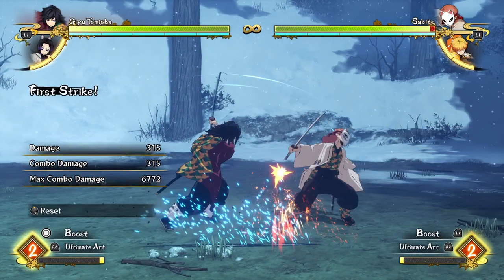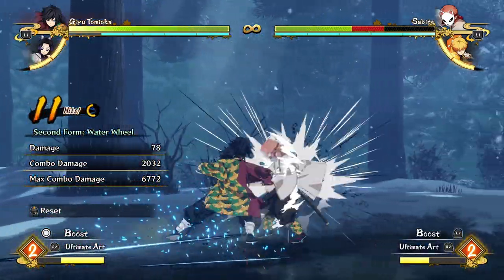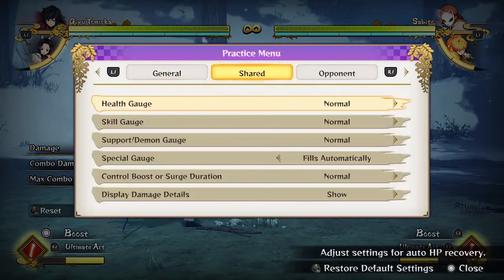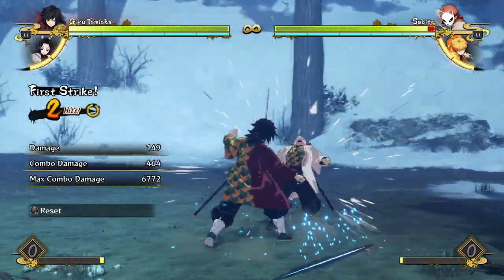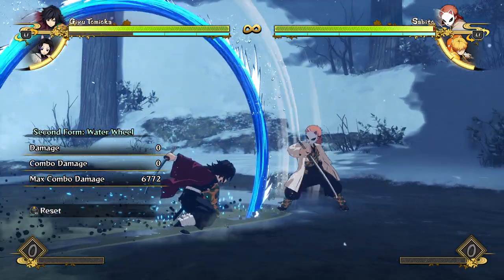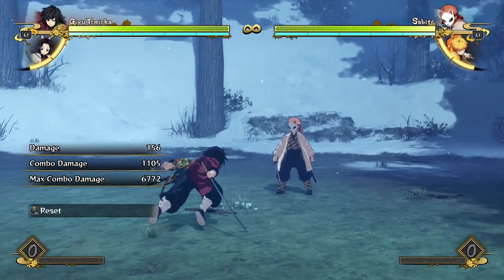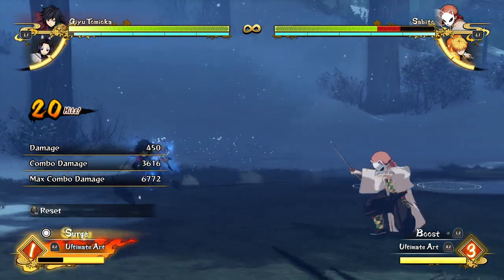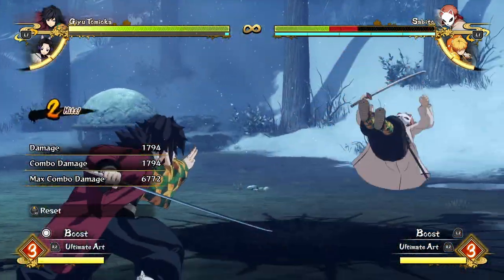Giyu Combo Guide! Best Combos & How To Do Them! - Demon Slayer Hinokami Chronicles Giyu Breakdown